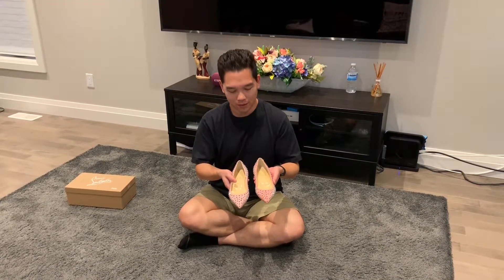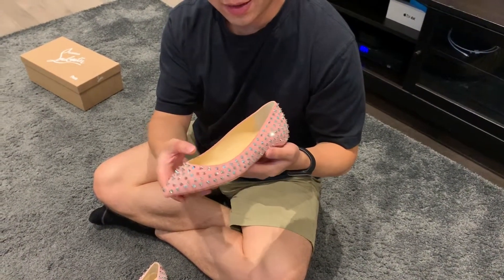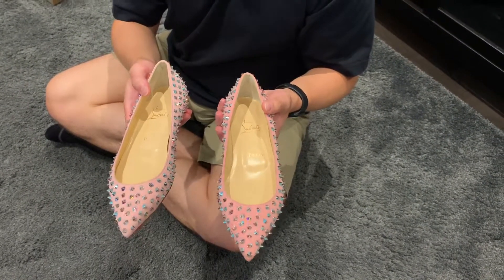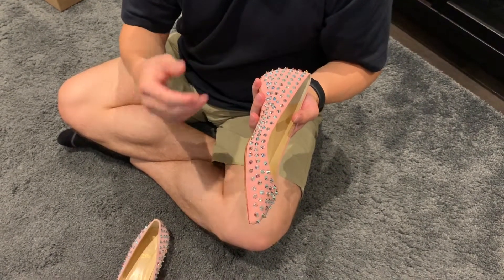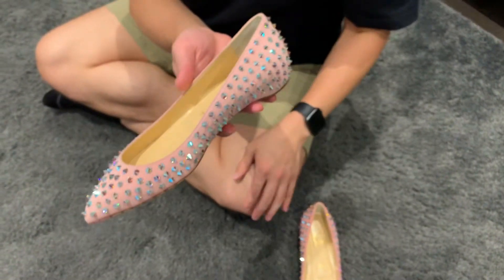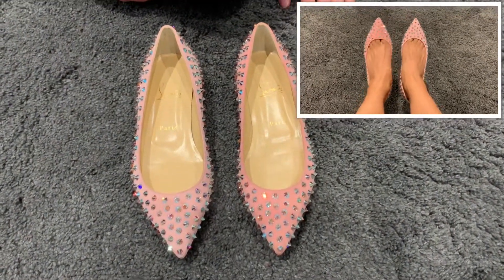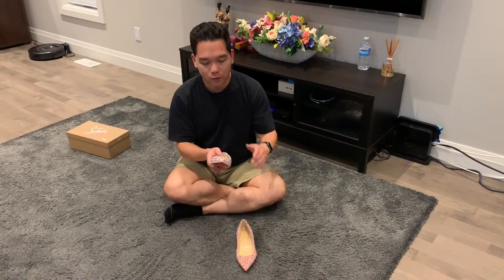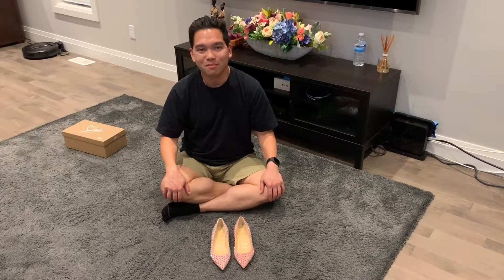Christian Louboutin Women's Krystalic Flat Suede with Crystal Spikes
Try on and review of Christian Louboutin Woman's Krystalic Flat Suede with Swarovski Crystal Spikes